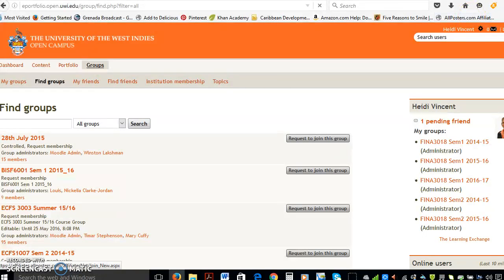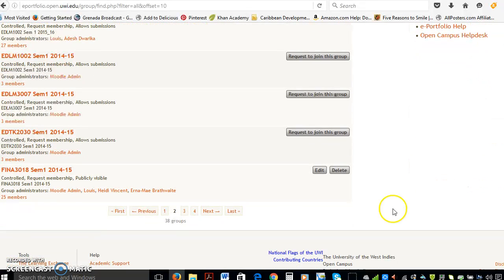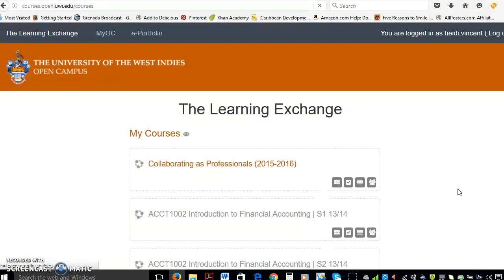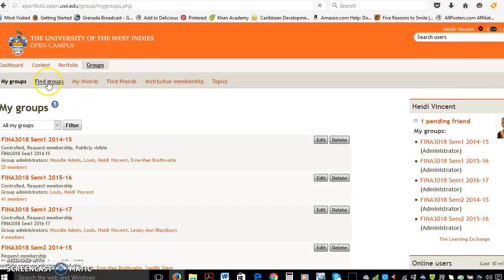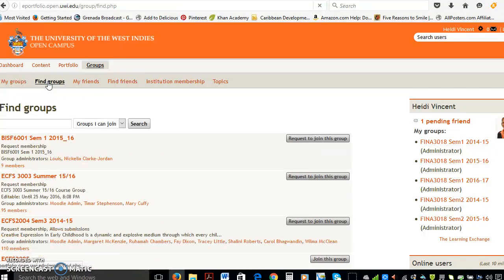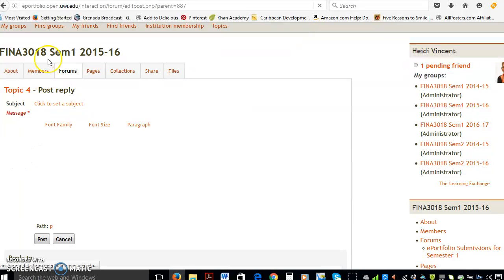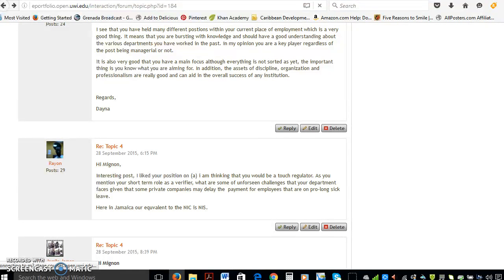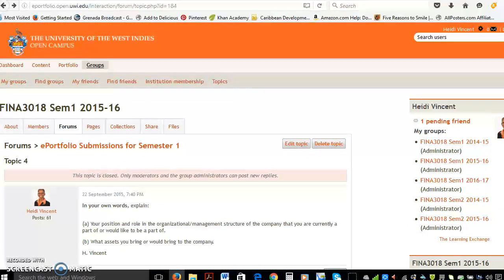ePortfolio Setup Guidelines - FINA3018 Semester 1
This YouTube video was created to show UWIOC students taking the course, FINA3018: Practicum, how to get permission to join the Course Group in the ePortfolio platform and how to post their ePortfolio submissions to the ePortfolio platform.  [Heidi Vincent, Course Coordinator, UWIOC]